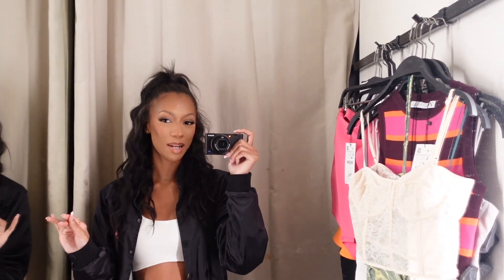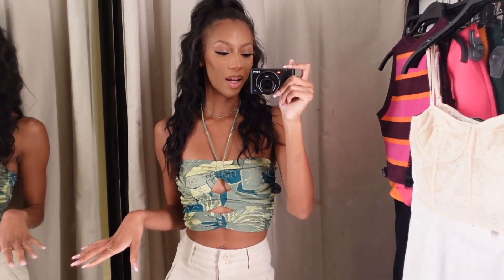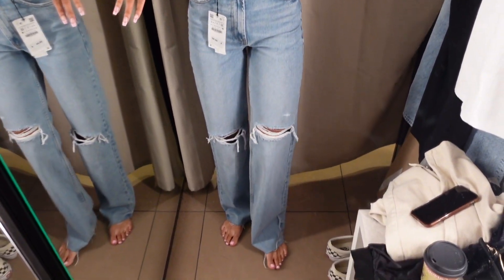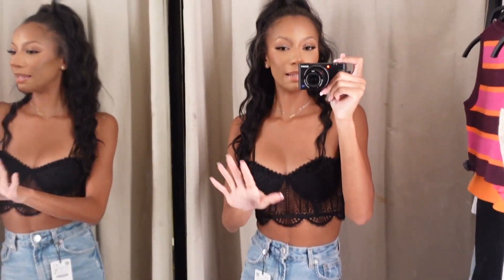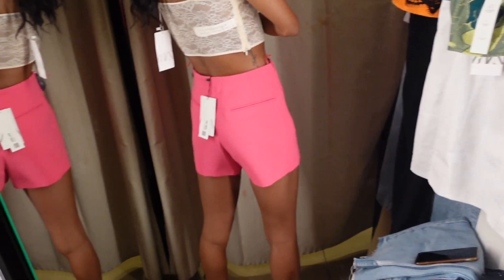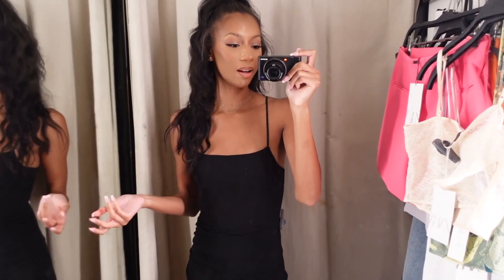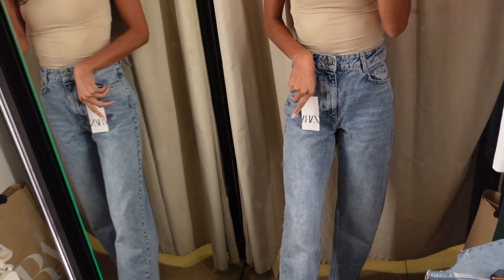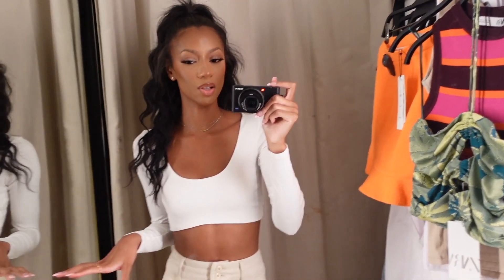SHOP WITH ME | ZARA NEW IN | ZARA TRY ON HAUL | April 2022 S/S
Hi loves, welcome to another videooo! Excited for you guys to come shop with me + try on some new in ZARA!

About me:
Age: 25
📍 Los Angeles